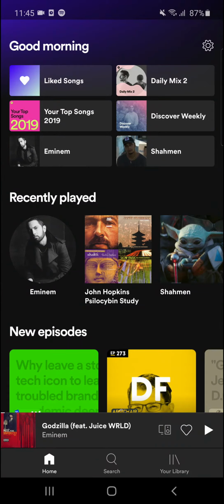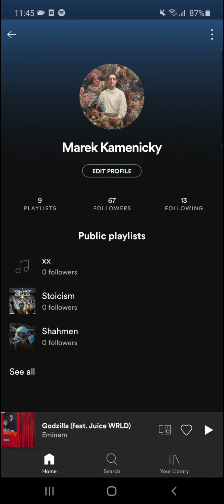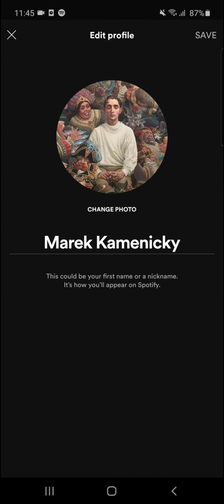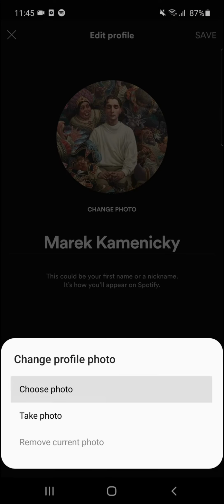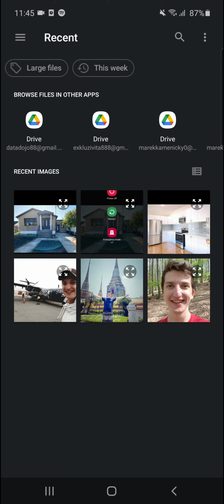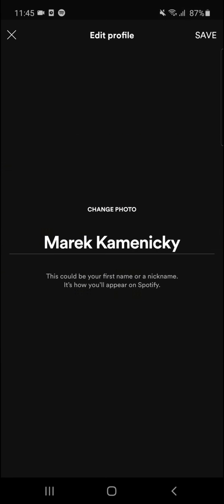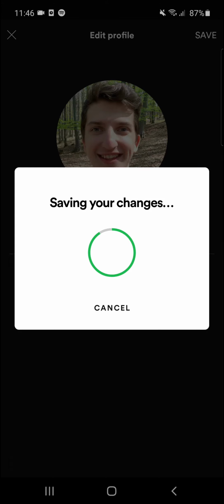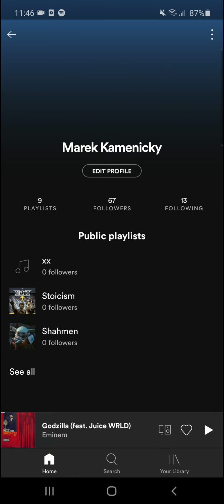How To Change Spotify Profile Picture